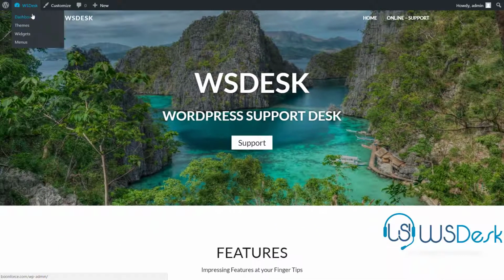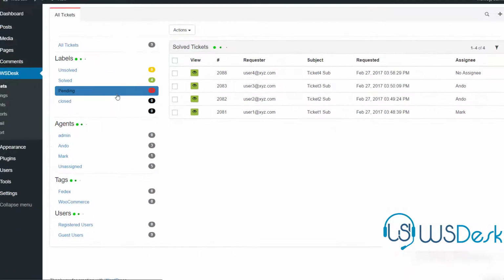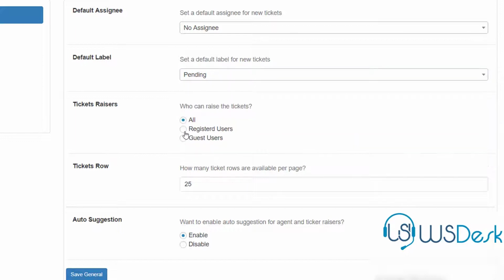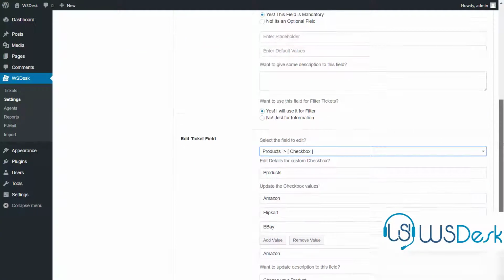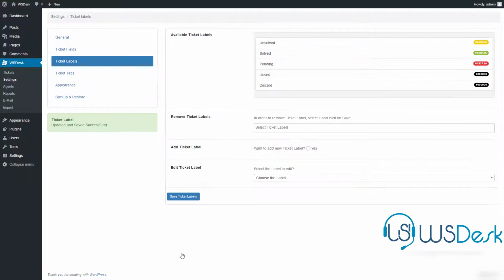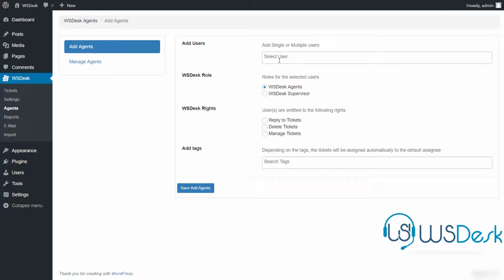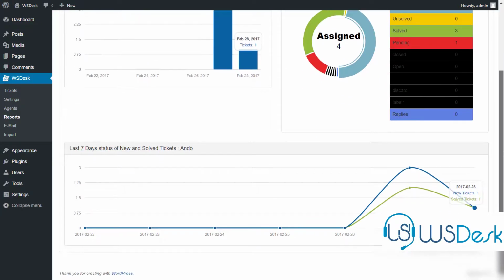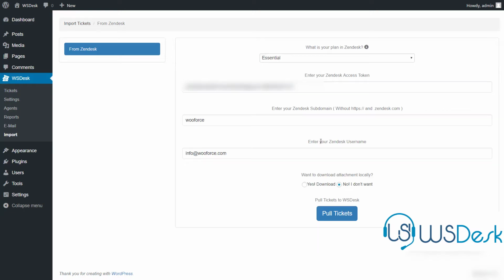WSDesk – WordPress HelpDesk & Support Ticket Plugin - Basic Settings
Download WSDesk free version.

BEST WORDPRESS CUSTOMER SUPPORT / HELPDESK PLUGIN

WSDesk is a Simple and User-friendly WordPress Support Ticket System Plugin that would help you in managing your customer's queries seamlessly. With WSDesk, all your customer's complaints turn into trackable support tickets, making your job effortless and swift.

WSDesk packs all the features required to set up an online-support, like Ticket creation & management, Email piping, unlimited agents, unlimited tickets, customizable email reply, complete ticket history, file attachment to tickets and much more.

The complete list of features provided by WSDesk:
-Email Piping: Create tickets directly through emails, and send ticket-responses too via emails.
-Unlimited Agents and Supervisors
-Tabbed Ticket View: See all your tickets on a single page. Open multiple tickets as tabs and access them from the same page.
-Faster Page Loading: AJAX based design helps load info faster. No need to reload the page every time to get updated info.
-Agent Performance Report & Analysis: Get weekly performance report of agents and easily analyze how you can improve customer experience.
-Custom Ticket Submission Form: Create a custom ticket-submission form and add as many fields to it, based on your needs.
-Attachment Support: Attach photos(jpg, jpeg, gif, png), documents(doc, docx, csv, pdf, xls, xlsx, txt) and zip to deal with customers in a better way.
-Auto-Tagging And Assigning: Create custom tags based on issues, products, agents, customers, priorities, etc. and automatically assign a ticket to agents based on the tag.
-Auto-Suggestion System: Get suggestions for support agents while answering the queries or issues.
-Create and Customize Ticket Views based on conditions: Create and customize the ticket view according to your needs, your agents, products, priority, etc. so that everything you want to see is just one click away.
-Triggers & Automation: Create custom triggers based on specific conditions, to perform an action automatically.
-Automated Emails: Send acknowledgment emails whenever a ticket is submitted and replied.
-Agent’s Satisfaction Rating and Customer Feedback Survey: Provide customers with the ability to rate Support Agents and provide feedback about the service being provided.
-WSDesk Backup & Restore: Backup your WSDesk settings and tickets on your system in the form of XML, and restore it on-the-go.
-WooCommerce Integration: Manage your Woocommerce store easily with WSDesk’s seamless WooCommerce integration.